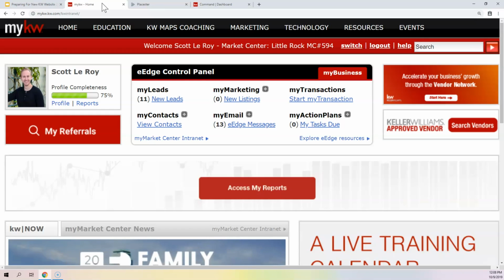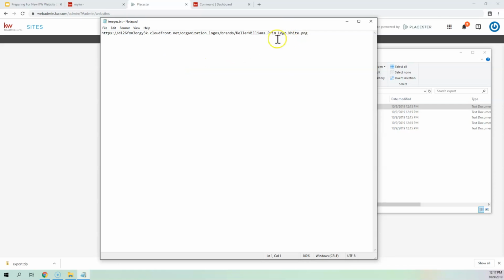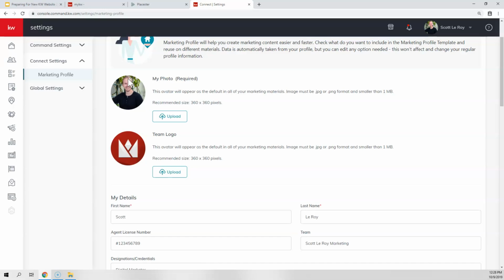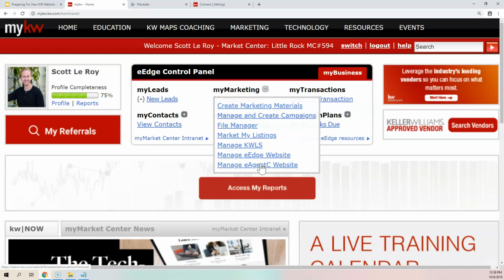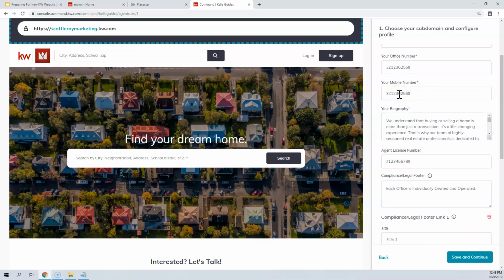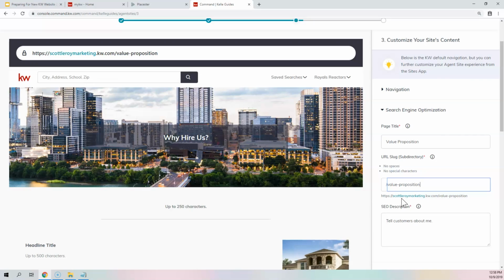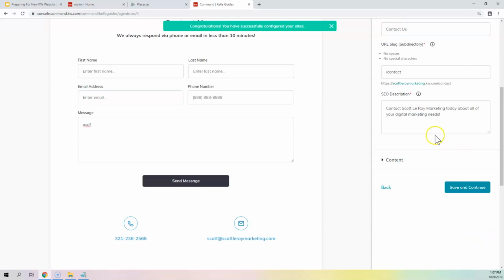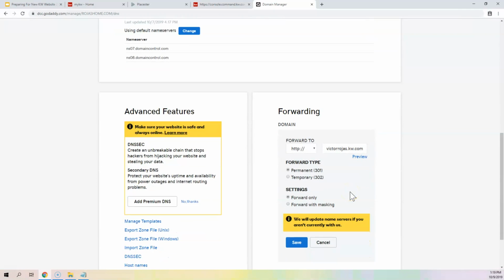Command Site Prep - 10/9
Learn how to prep for the new KW IDX Sites with Scott Le Roy Marketing.